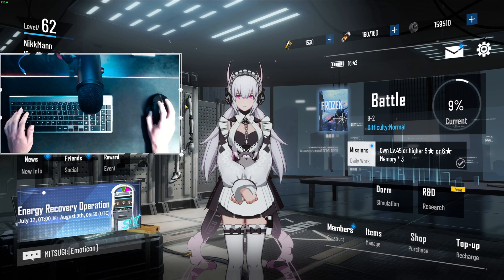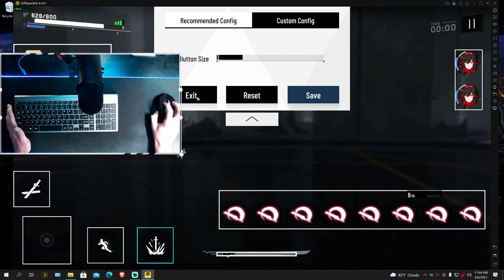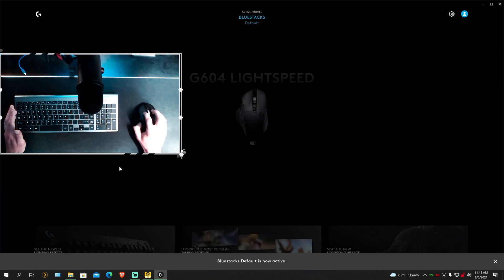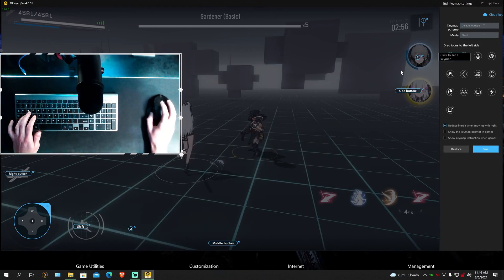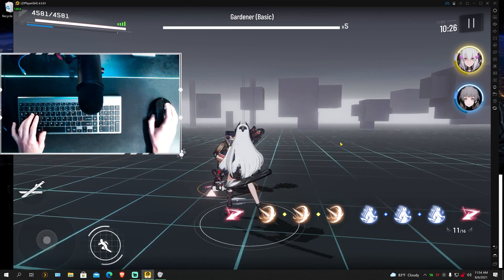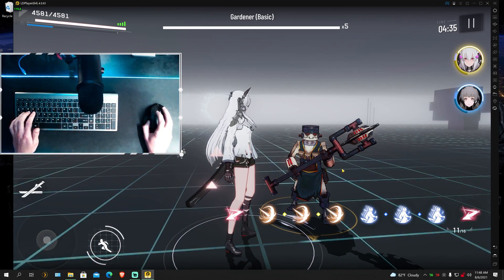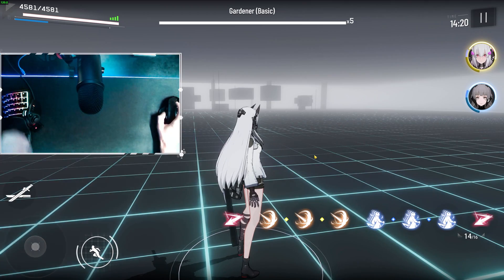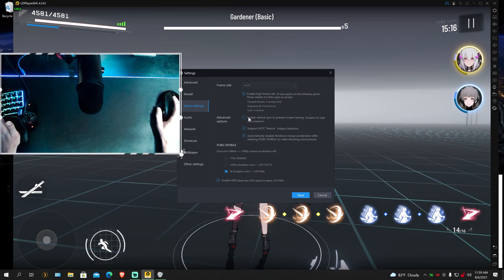The BEST Mouse And Keyboard Setup No Ones Thought Of | Punishing Gray Raven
An extremely easy emulator control layout that fixes the horrible orb-keybind issue in Punishing Gray Raven. I haven't seen anyone use anything like it so thought I'd post it myself.
Also talk about the graphical bugs in certain emulators, and which emulators are the best to use for PGR (have the least bugs)

Music used at the end: Bury The Light by Casey Edwards from Devil May Cry 5

Timestamps:
00:00 - Intro
00:46 - Better On-Screen Controls
01:16 - Normal Keybinds
01:46 - THE GAME CHANGER (Right MB)
02:15 - Macro Setup
02:42 - GAME CHANGER 2 (Left MB)
03:25 - Character Swap Keybinds
04:14 - Lock-On Keybind (Future Game Update)
04:54 - Character Swap Demo
05:50 - Emulator Graphical Bugs
06:04 - Bad/Broken Graphical Effect (Bluestacks)
06:30 - Good And Bad Emulators for PGR
07:35 - My LDPlayer Settings
08:11 - Gameplay Demo
09:00 - Showing My Motivation
09:22 - MONSTROUS MOTIVATION